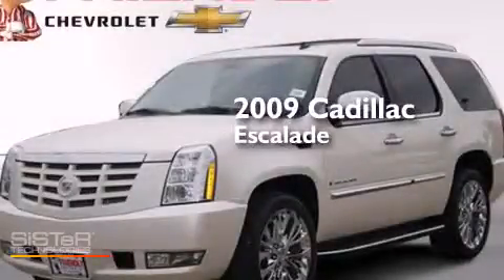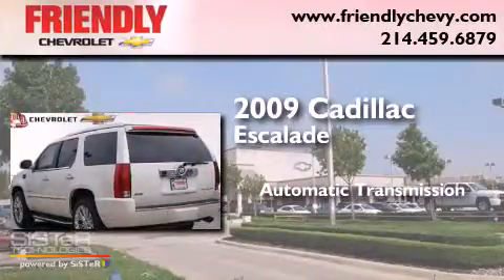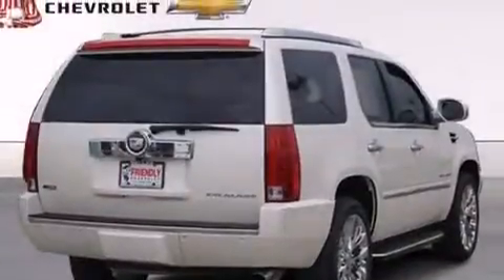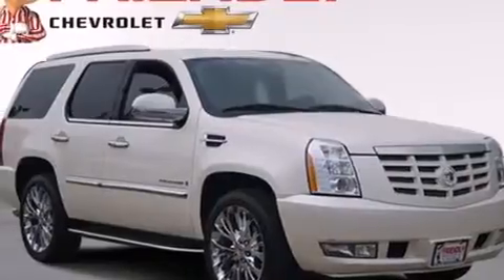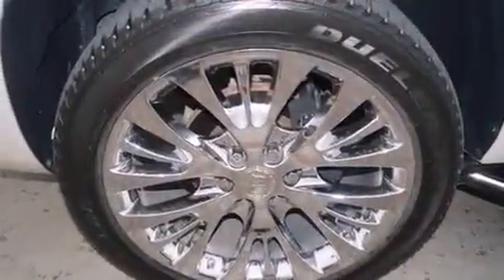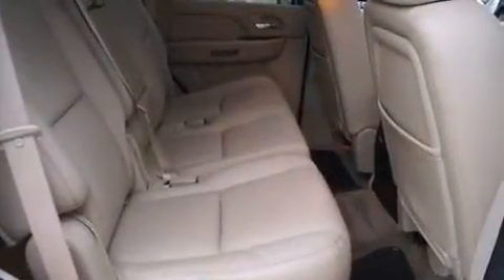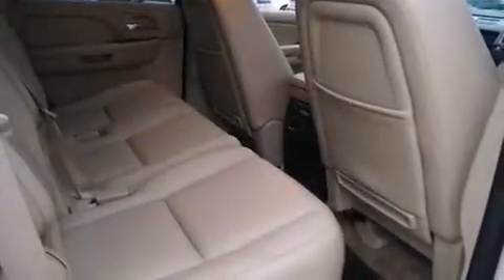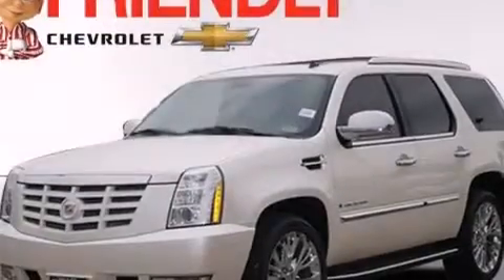2009 Cadillac Escalade Plano TX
Year : 2009
 Make : Cadillac
 Model : Escalade
 Engine : 6.2L Vortec 1000 V8 SFI E85 Engine
 Trans . : Automatic
 Exterior : White
 Miles : 95,282
 Interior : Unspecified

 2009 Cadillac Escalade Dallas TX